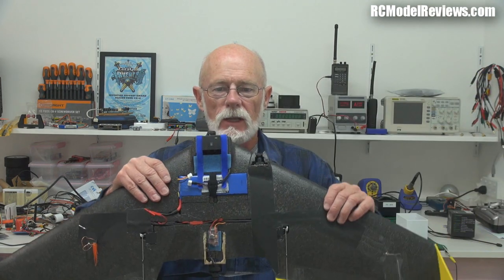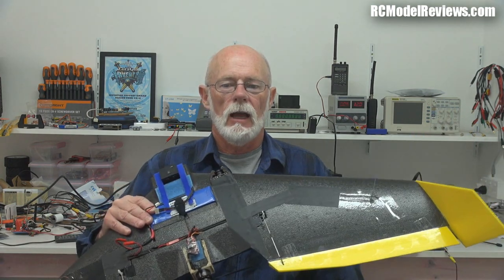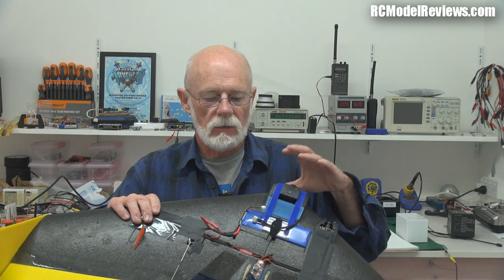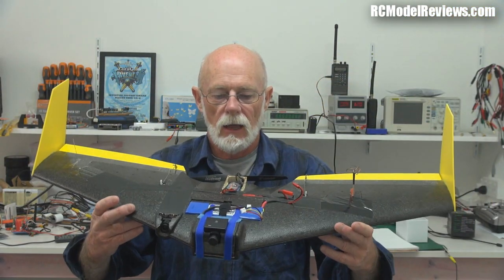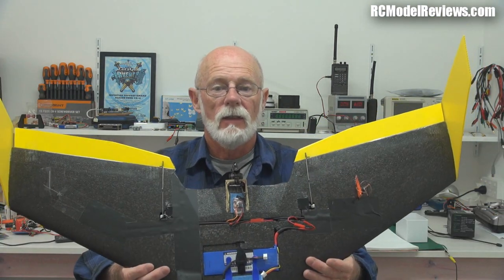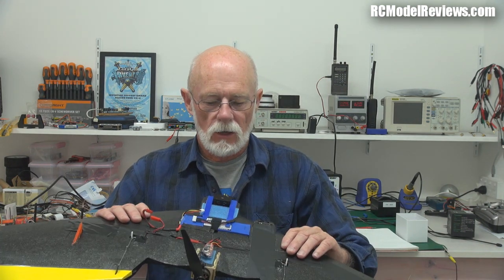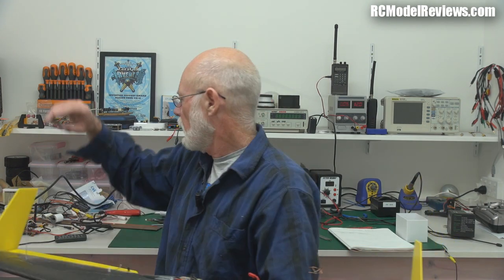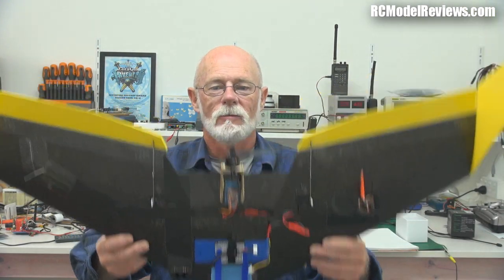TBS Caipirinha (Part 2)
In this video I look at how the TBS Caipirinha flies, even though I can't actually post any flight video that might identify where it was flown (grrr!).

Suffice to say that it files as expected and so long as you accept the fact that a small, lightweight flying wing will never be able to act as an ultra-stable FPV platform in anything other than calm conditions, it is a delight to fly.

No sign of any bad traits and only a couple of clicks of trim were needed to get it flying "hands off" out of the launch.

I will now replace the TBS core board and my own 200mW video transmitter with the ones that TBS sent and then I'll (hopefully) post some footage from the FPV feed and some HD stuff from the Boscam HD recording camera that's up-front.